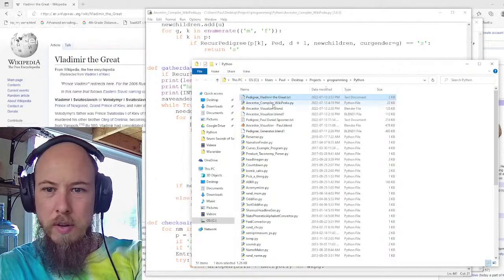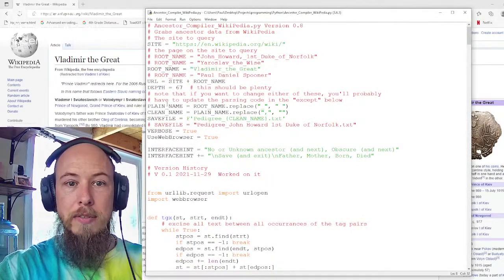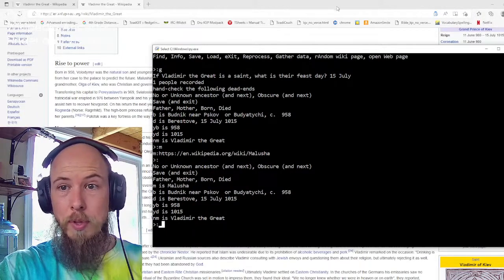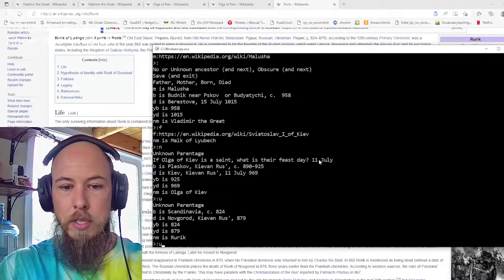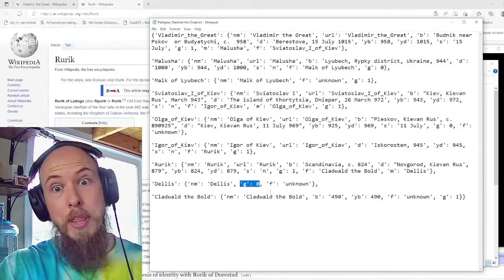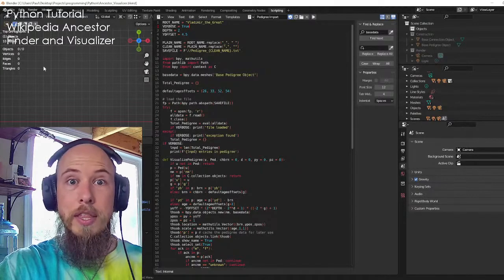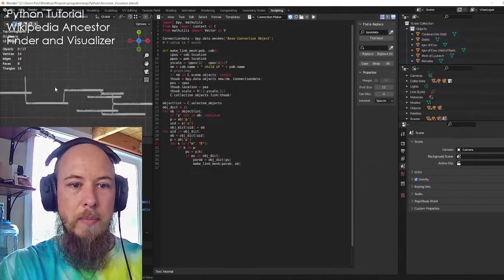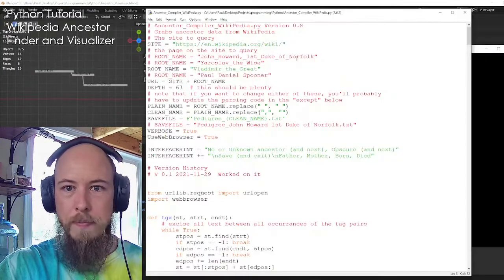Wikipedia Ancestor Processor and Visualizer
Usage example for WikiPedia Pedigree parser script.

00:00 Intro
00:56 Setting Up the Script
03:14 Gathering Ancestor Data from Wikipedia
07:35 Manual Data Entry
09:48 Other Script Functions
11:33 Setting Up the Visualizer
12:22 Using the Visualizer
16:45 Wrapping Up